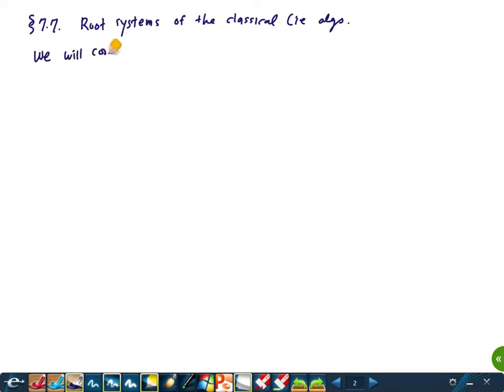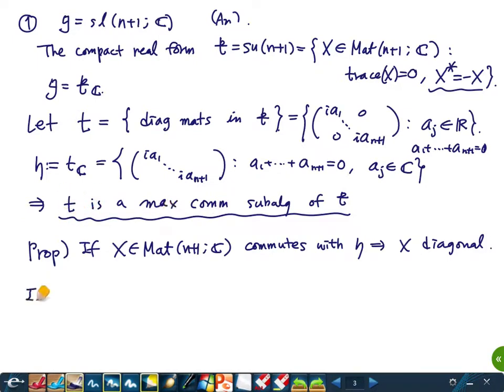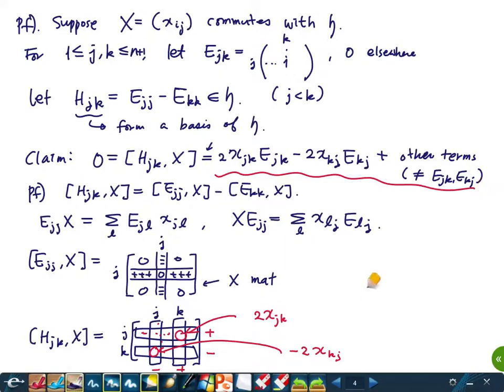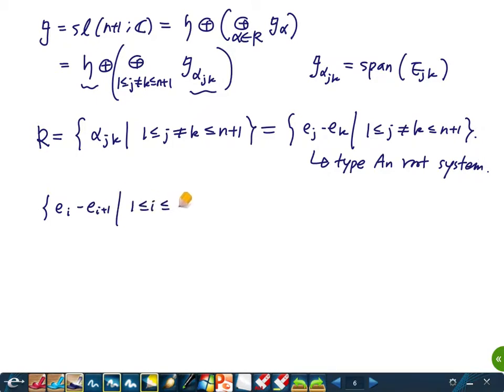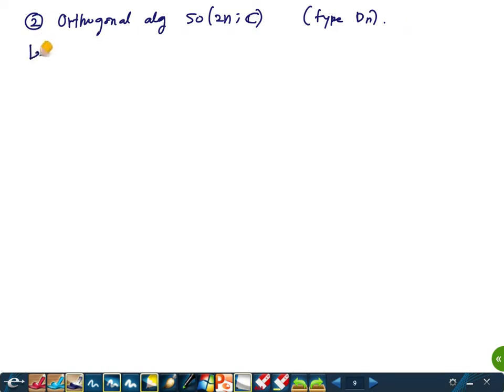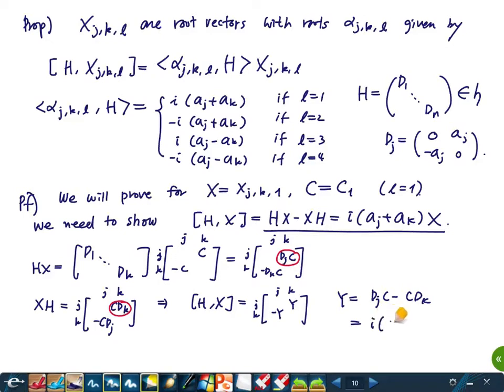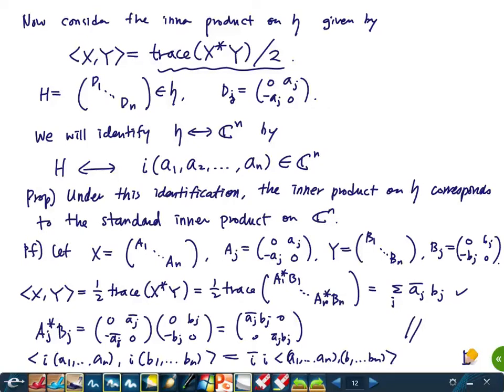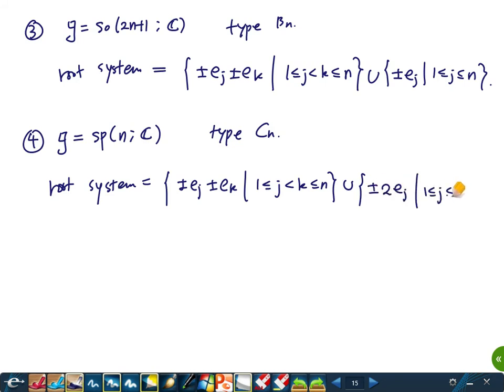[Lie Groups and Lie Algebras] Lecture 14. Root systems of classical Lie algebras